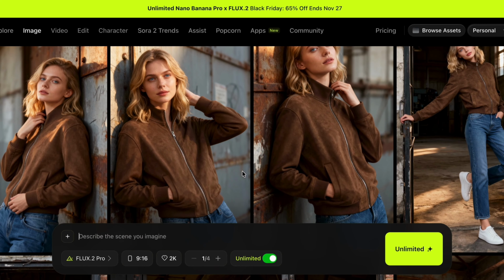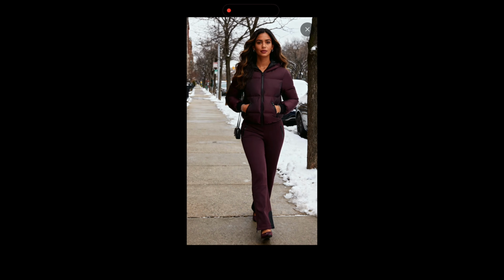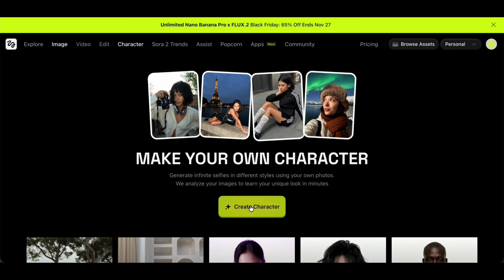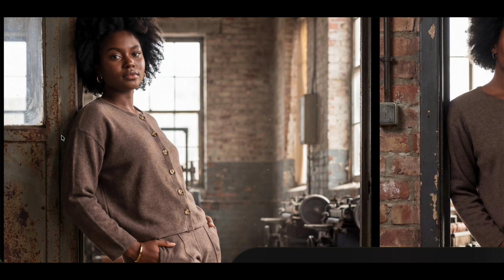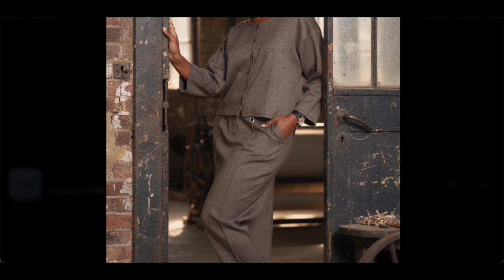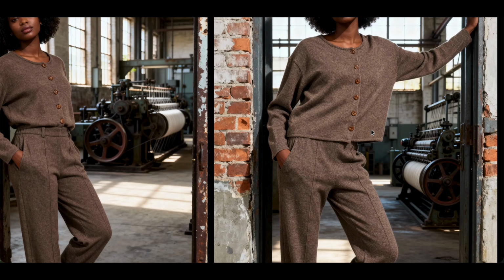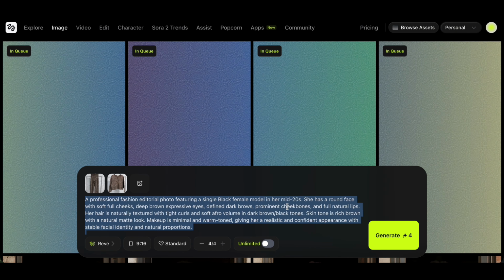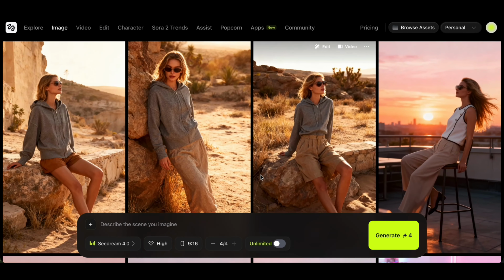Compared 6 AI Models on Higgsfield for Clothing Try-On Seedream vs Nano Banana Pro Which Is Better?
In this video, I tested 6 of the most popular AI image models using the exact same clothing item, the exact same prompt, and the exact same setup all to answer one big question:

► Which AI model is actually the best for clothing try-on and textile realism?

The models I tested:
• Seedream
• Nano Banana Pro
• Higgsfield Soul
• FLUX 2.0 Pro
• GPT Image
• REVE

These six engines are some of the most talked-about AI tools right now, especially in the virtual try-on scene. Nano Banana Pro is trending everywhere for its hyper-realistic faces and environment quality, Seedream is known for being stable and accurate in fashion workflows, and FLUX 2.0 claims incredible speed. But when it comes to textiles fabric texture, color consistency, silhouette preservation, and overall realism the results can vary dramatically.

🔥 What this video covers
I tested all 6 AI models with:
• the same top and bottom
• the same vertical format
• the same description prompt
• identical lighting conditions
• and identical evaluation criteria

The goal was to keep everything fair so the results reflect the true capability of each model.

Throughout the video, we look at:
• fabric sharpness and texture clarity
• accuracy of color reproduction
• how naturally the model interacts with the clothing
• lighting and shadow consistency
• shape preservation of the garment
• overall try-on usability for social media and e-commerce
• and, most importantly, how “real” the final results look

Some models completely surprised me.
Some totally failed.
And one of them ended up being far more reliable than the rest.

🔥 Quick summary of what I learned
► Higgsfield Soul
Great for its own ecosystem, but too limited for real textile work since you must describe the product manually.

Extremely strong in many industries cinematic portraits, lifestyle shots, ads. In textile, it performs well but still has inconsistencies in fine fabric details.

► FLUX 2.0 Pro
Super fast and flexible, but not accurate enough in clothing realism.

► GPT Image
Not suitable for textile or try-on at the moment, and far too expensive for the quality.

► REVE
Interesting results in creative fields, but not reliable for fashion visuals.

► Seedream
The most stable model for textile accuracy today.
Best balance of fabric texture → lighting → facial realism → environment quality.
Even without recent updates, it still outperforms many newer models.

Out of four attempts, Seedream produced at least one image that I could instantly publish on social media or use on an online store and that success rate is incredibly valuable in daily workflow.

🔥 If you're working with fashion, textile, or AI try-on…
Seedream remains my personal recommendation.
If you want consistent output and realistic fabric rendering, building your prompts around Seedream is the safest and most reliable option right now.

If you want the exact prompt I used in this comparison, just leave a comment I’ll share it with you.

🔥 Bonus: My Try-On Tool for Fast Content Creation
At the end of the video, I also introduce a bonus tool that speeds up the entire AI fashion workflow.

There's an app on the App Store that lets you generate ready-to-post visuals using curated presets.
It’s built on Seedream and Nano Banana Pro, includes almost 30 preset environments, 7 AI models, and supports tops, bottoms, dresses, and accessory combinations with multiple poses.
With this tool, you can create high-quality visuals for social media, online stores, and fashion lookbooks in just a few clicks.

If you're serious about product photography, e-commerce visuals, or virtual try-on content, this will save you a LOT of time.

👍 Like the video if this comparison helped you.

00:00 Intro
01:46 Higgsfield Soul
02:41 Nano Banana Pro
03:52 FLUX 2.0 Pro
04:57 Seedream
06:17 GPT Image
06:56 REVE
07:19 Bonus Tool
06:05 Bonus Tool – Try On Studio App